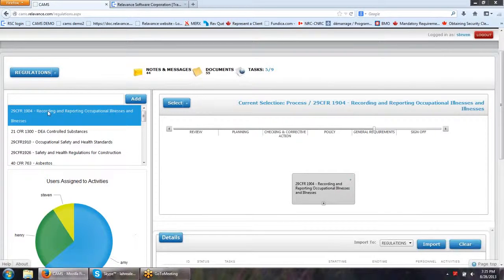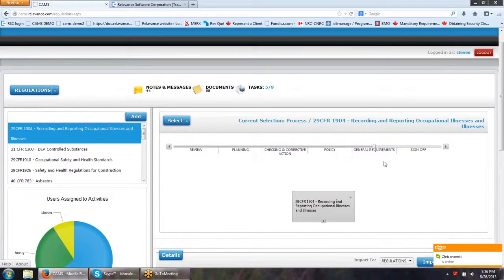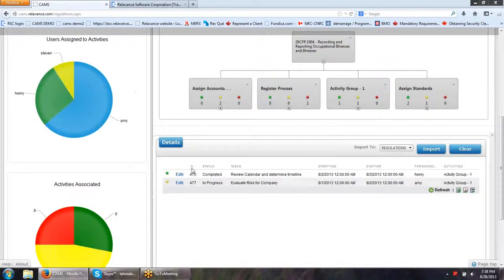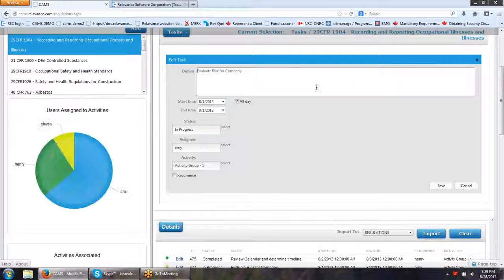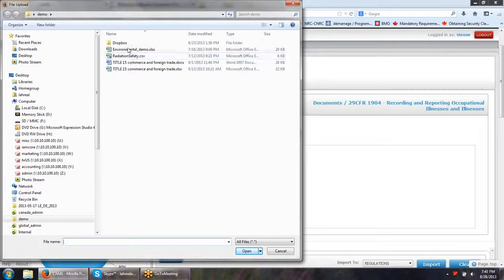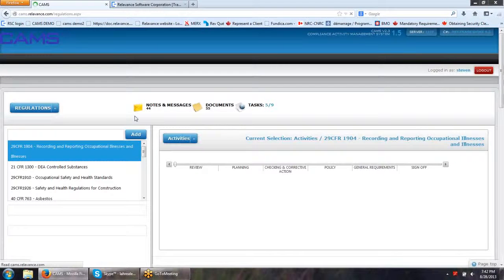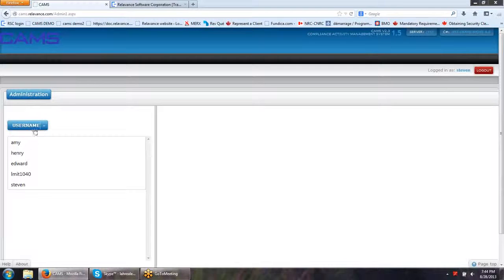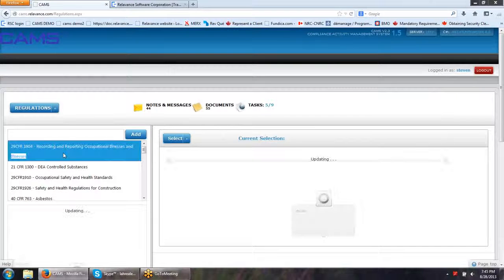CAMS interactive Compliance Demo